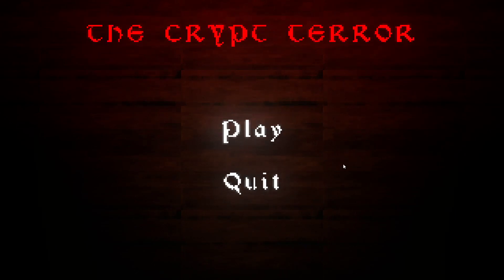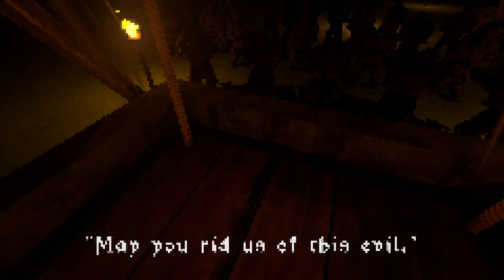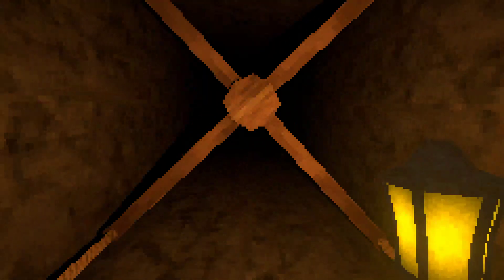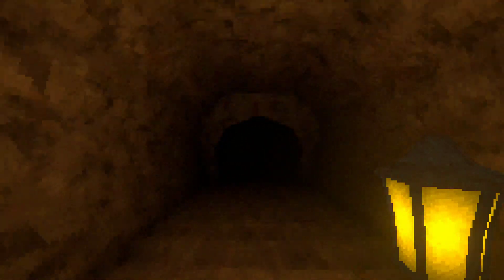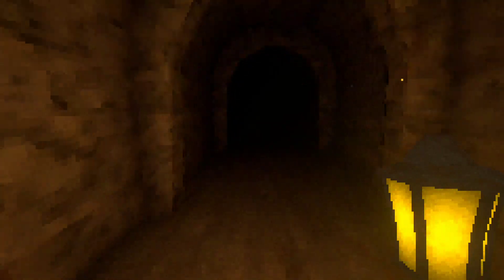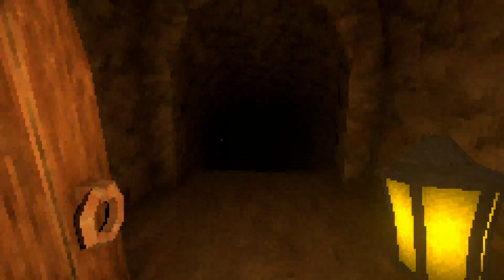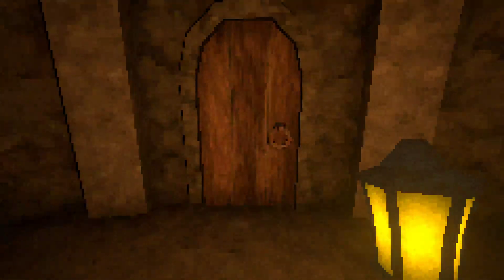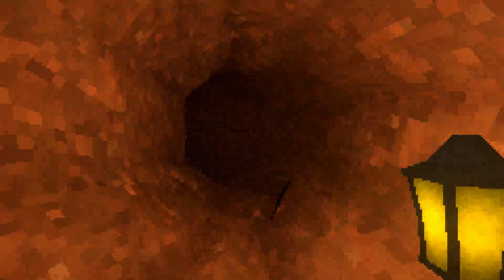The Crypt Terror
You've been sent down into the crypt to rid the evil spread among the town. Every person who has gone down has never returned.

A shout out to the creator Daniel Buckley for this awesome game :)
And thank you to @SleepyLR512 for the heart attack and suggesting the game 😂 Please go and check out their channel 💗